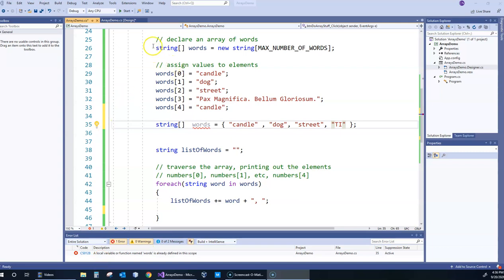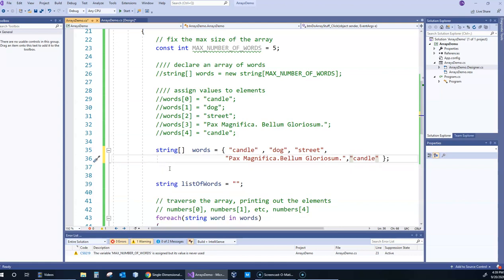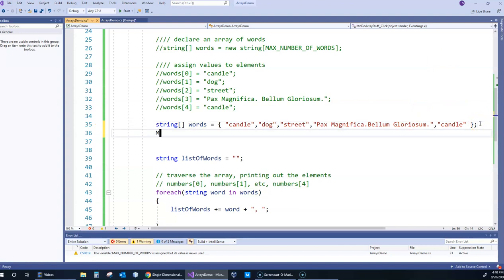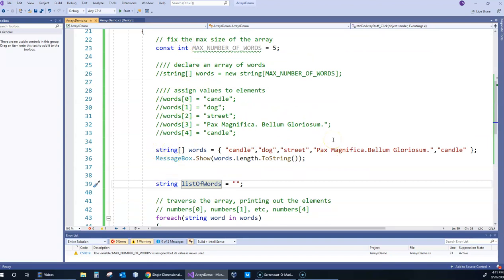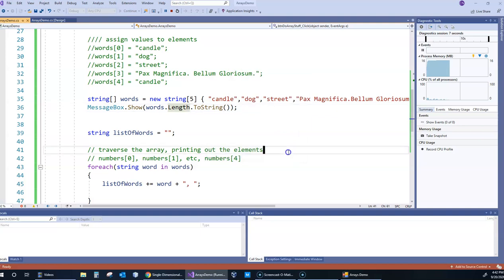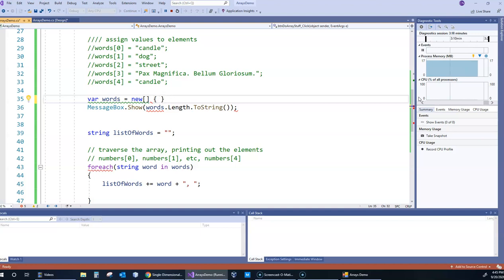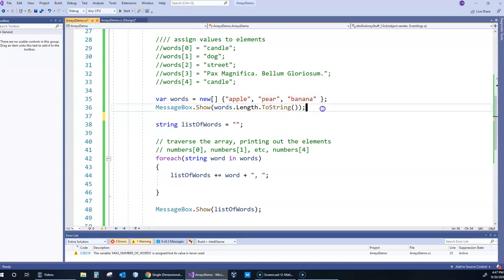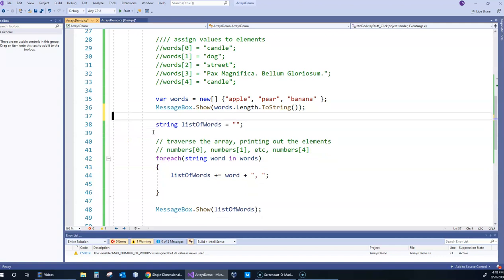CITC 2311 0506 Initialization Lists and var